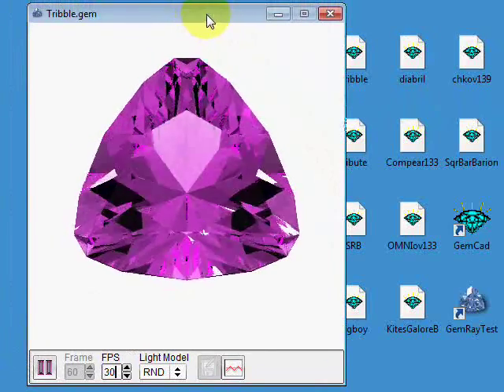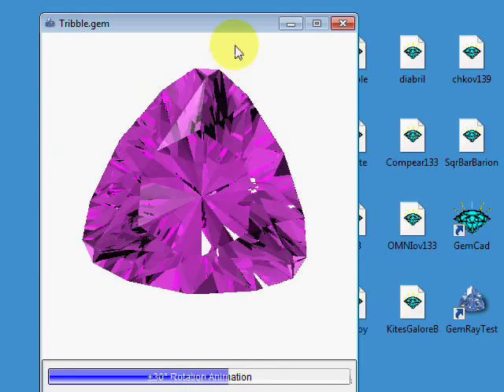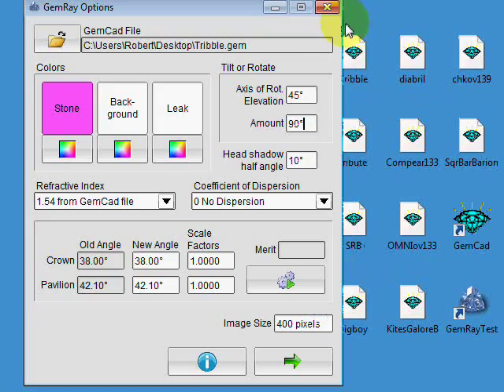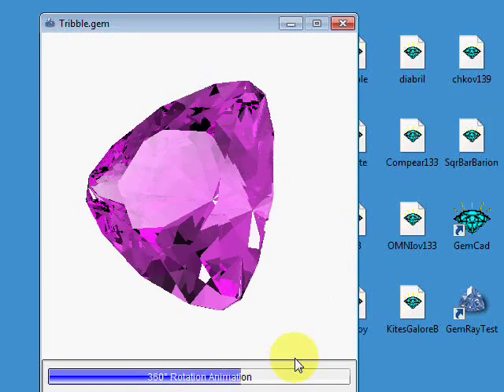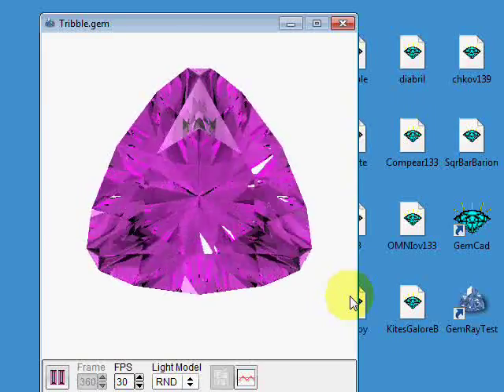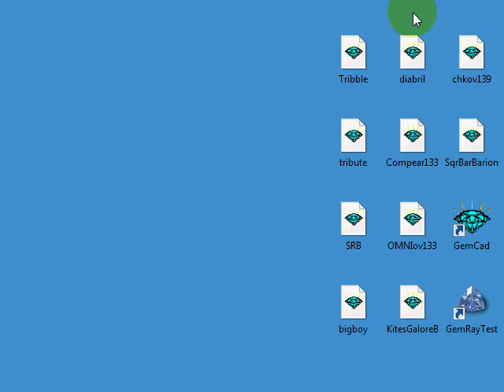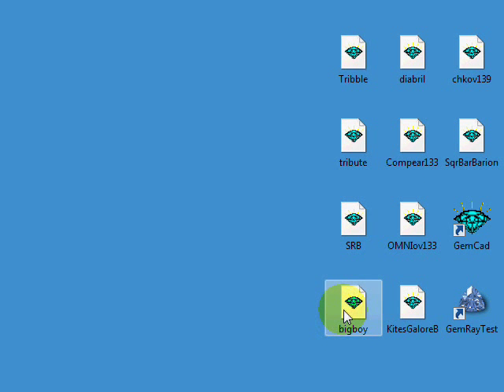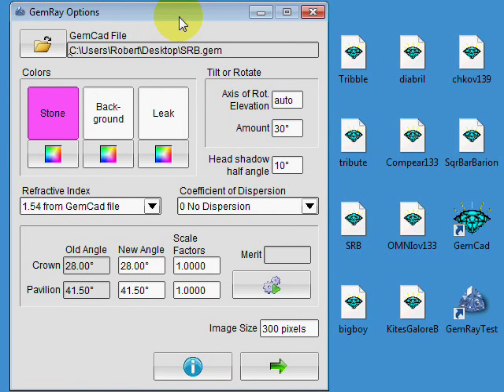GemRay for Windows Demo Part 3: Tilt and Rotation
GemRay is raytracing software to model faceted gemstones. GemRay renders raytraced images of gemstones created using GemCad. This tutorial explores the stettings that control how GemRay tilts and rotates a gemstone.